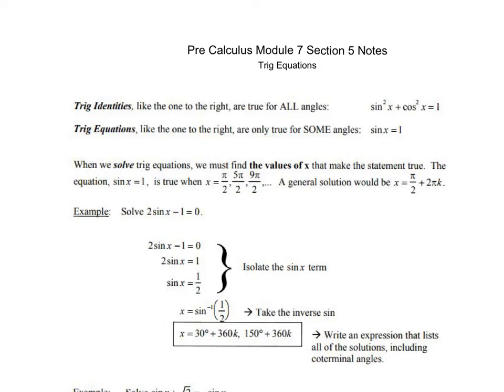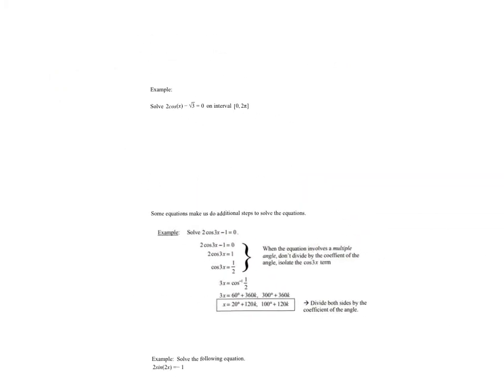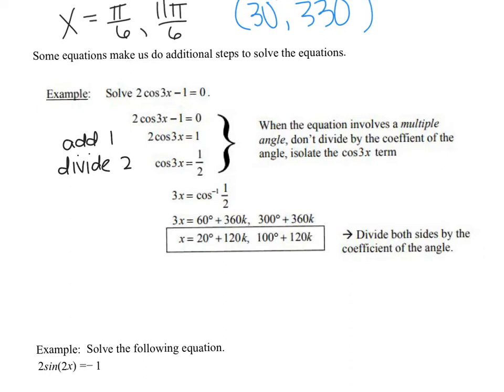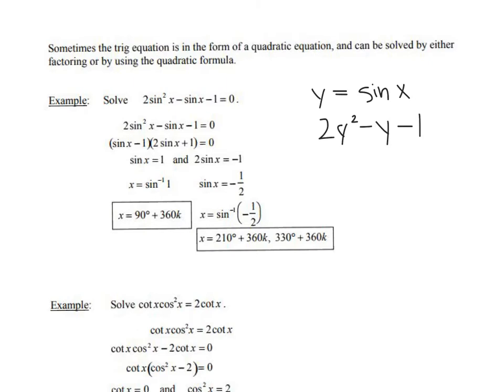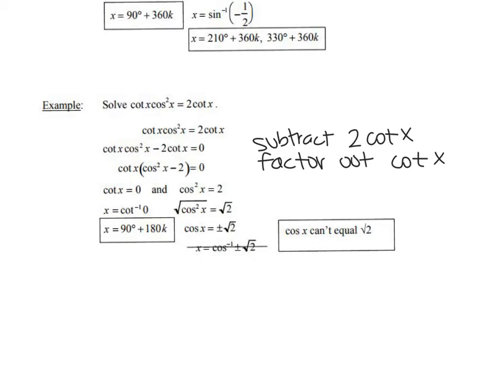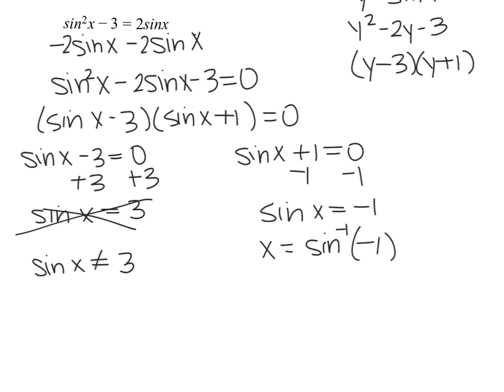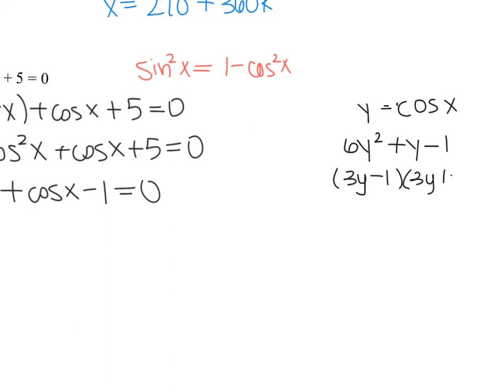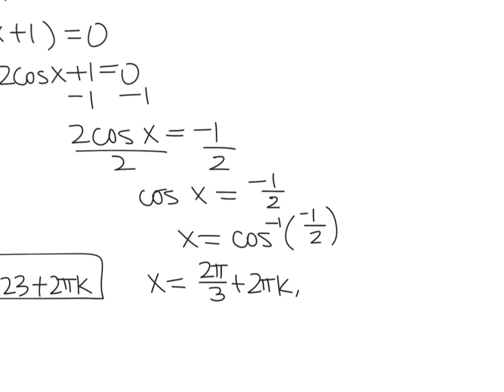Pre Calc Module 7 Sec 5 Notes